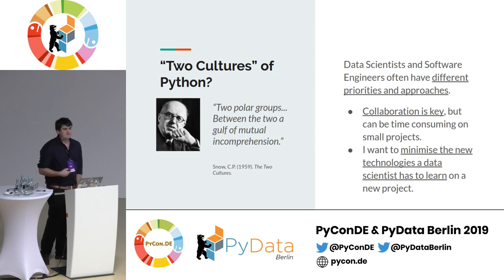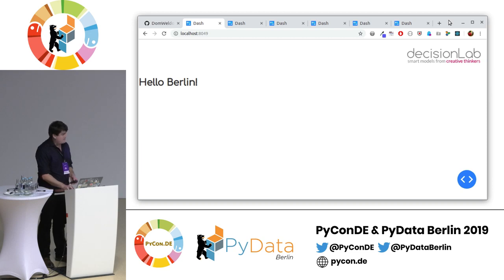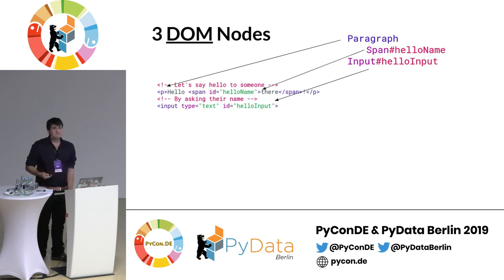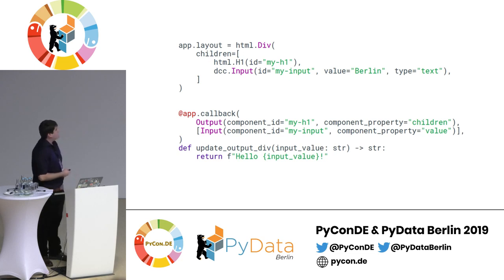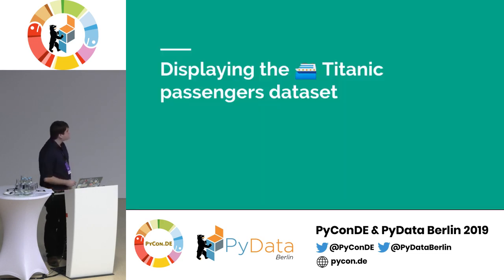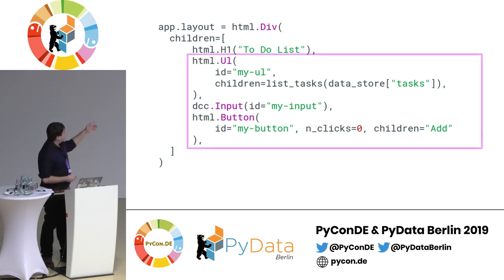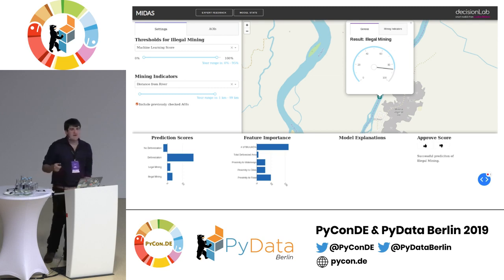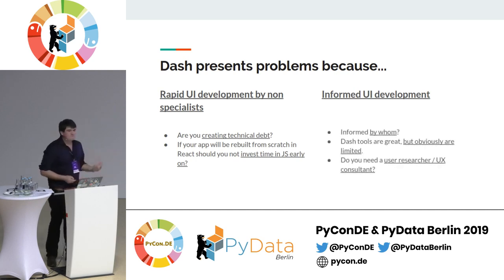Dom Weldon: Dash: Interactive Data Visualization Web Apps with no Javascript | PyData Berlin 2019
Speaker: Dom Weldon

Track:PyData
Interactive web pages and visualizations with no JavaScript? What could go wrong? What you can, can't, should and probably shouldn't do with plotly/Dash.

00:10 Help us add time stamps or captions to this video! See the description for details.